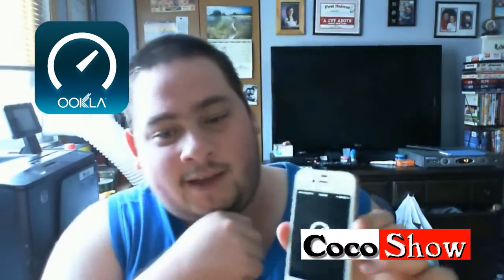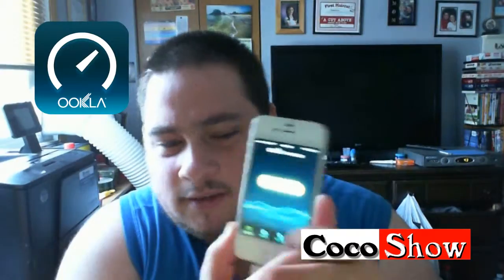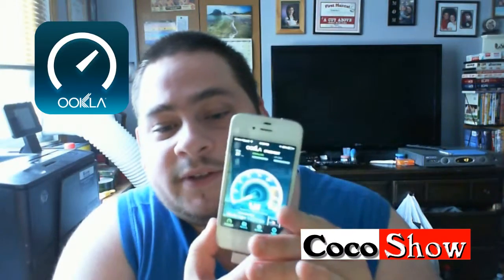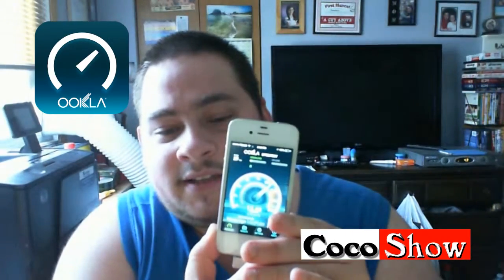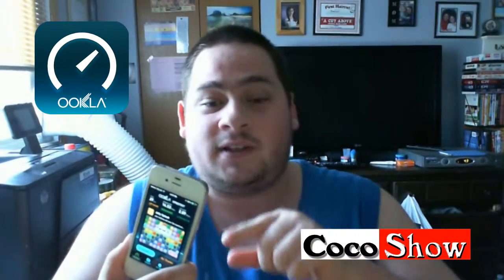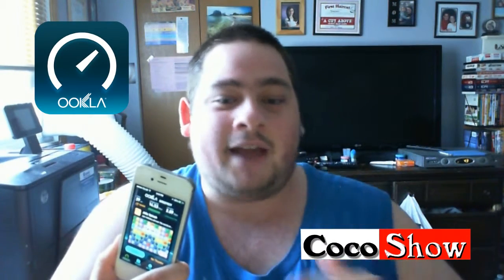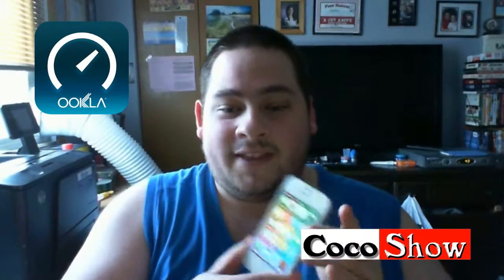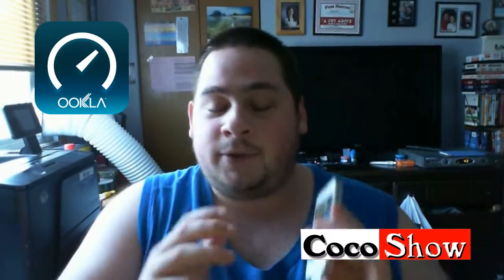♣"SpeedTest" App Review♣-September 20th 2014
This is my weekly vlog but today it going to be an app review, were I show you one of my favorite apps to use when it comes to iPhone.  I hope you all stay tune cause there will be more apps that I will be reviewing for you all very soon.